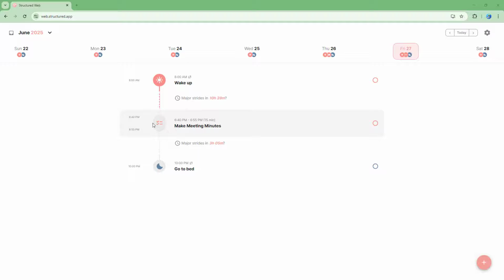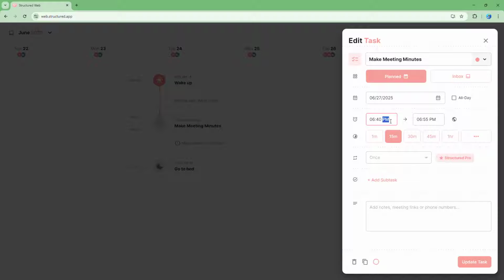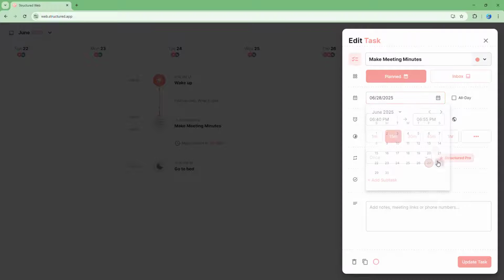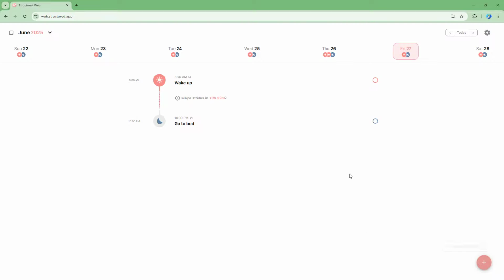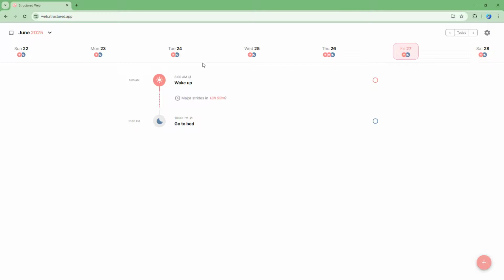Structured - Lesson 6 - Changing Task Time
In this tutorial, we will be discussing Changing Task Time in Structured App